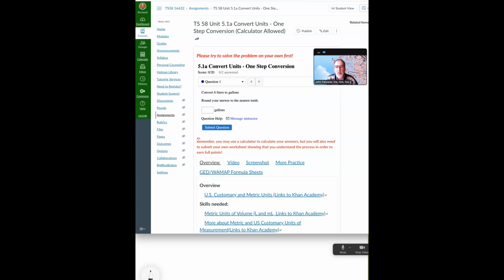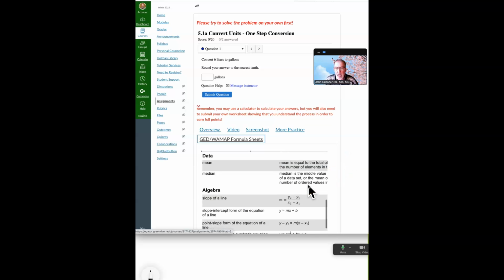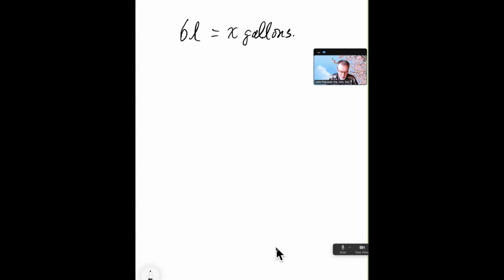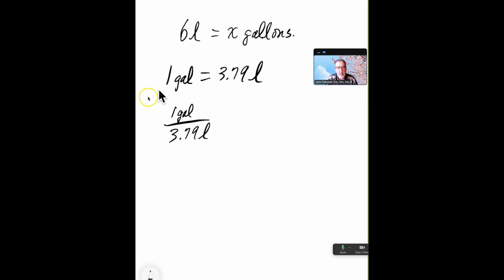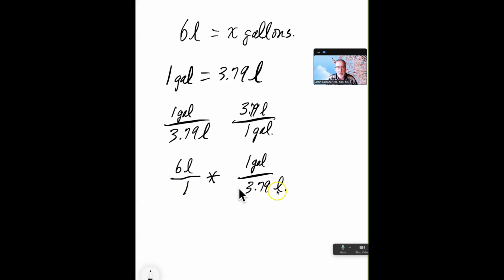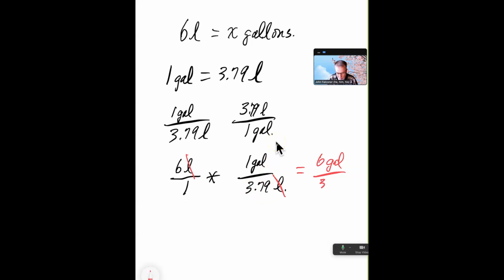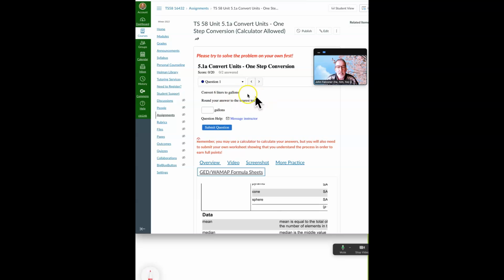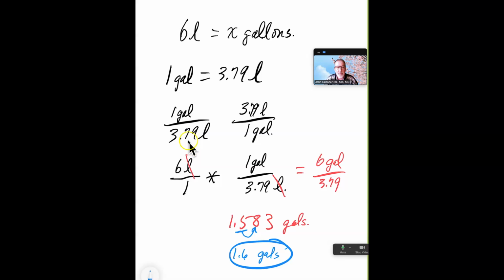WAMAP Unit 5.1a Metric to US Volume